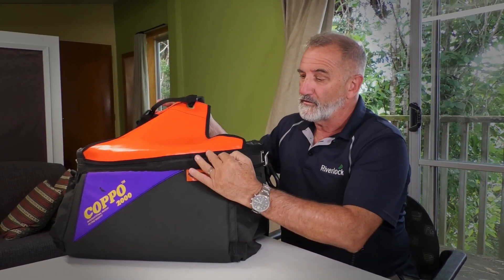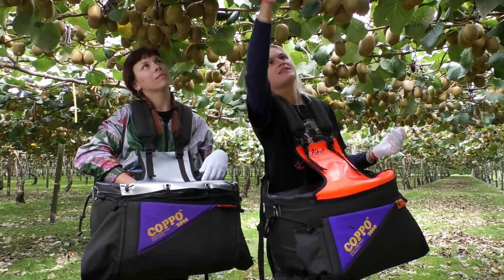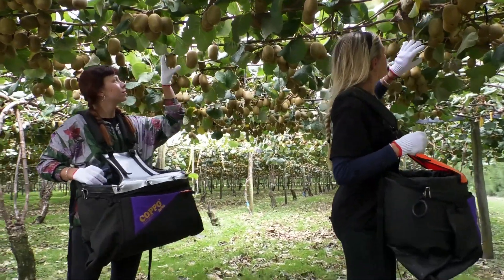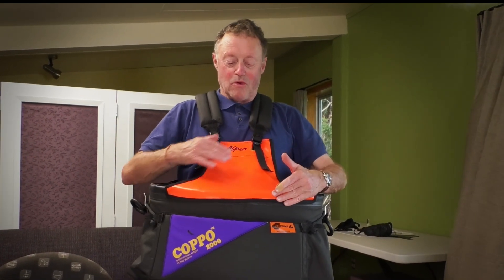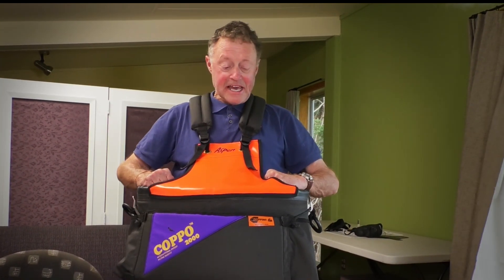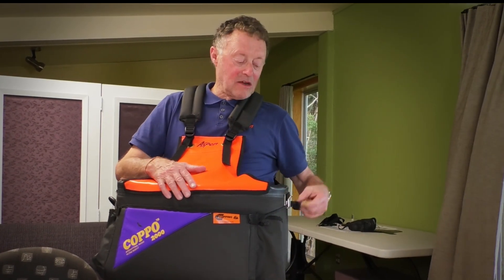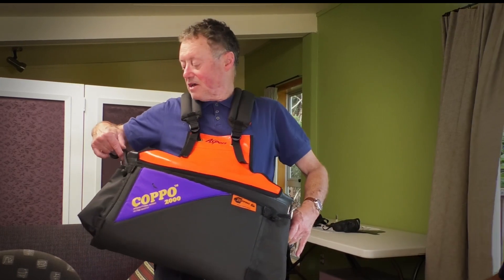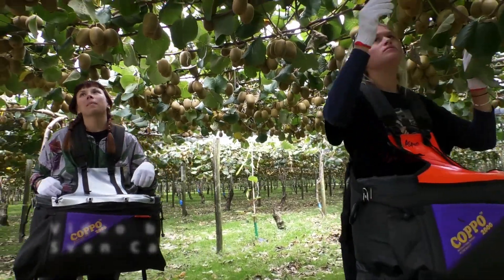Modified kiwifruit bag